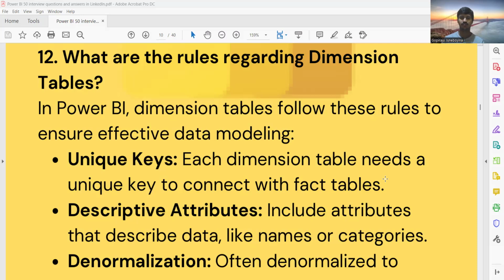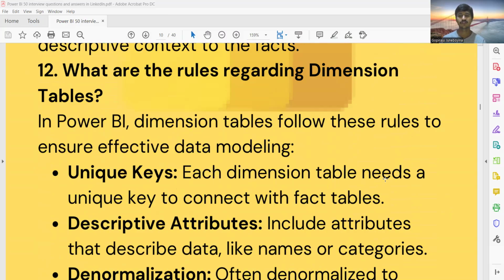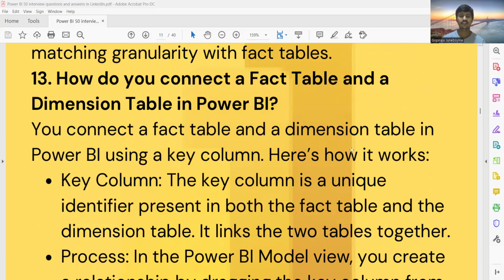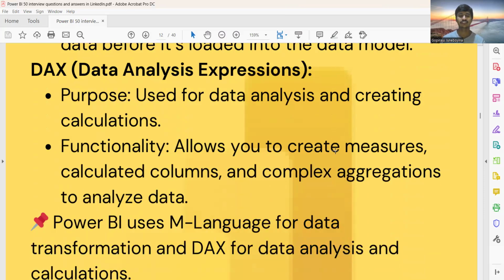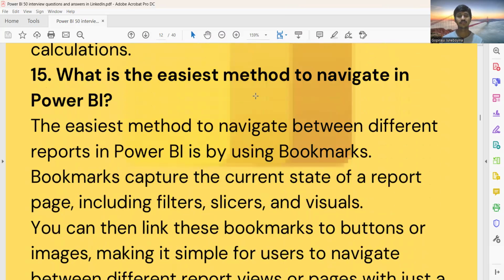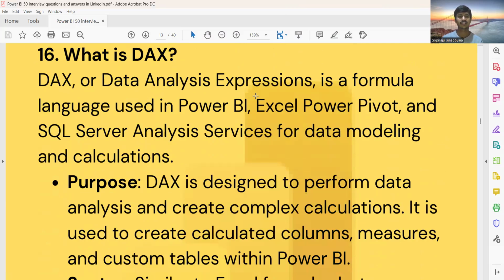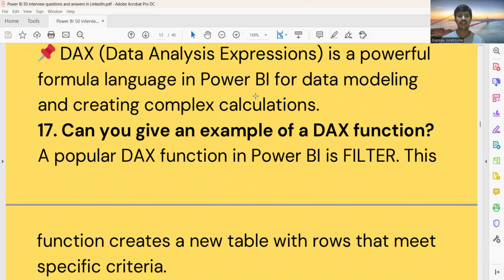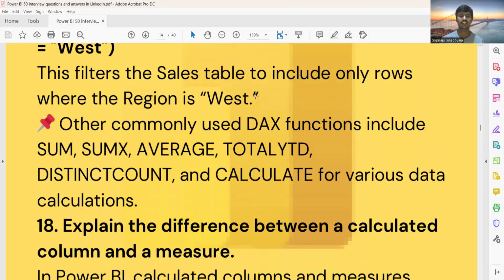Power BI interview Questions and Answers